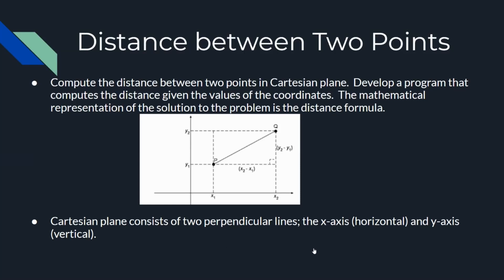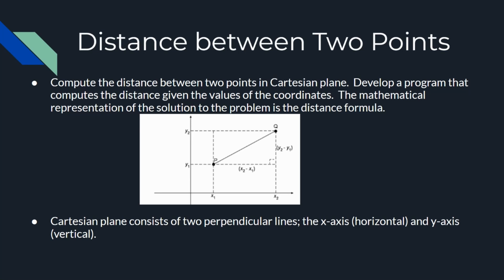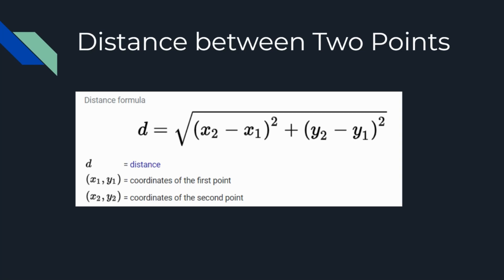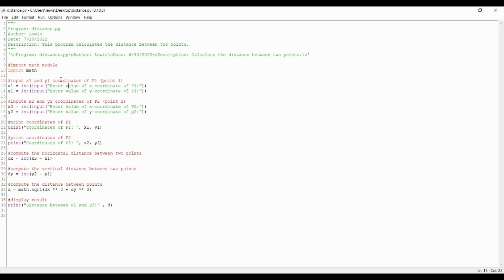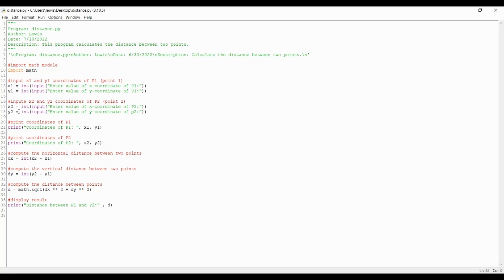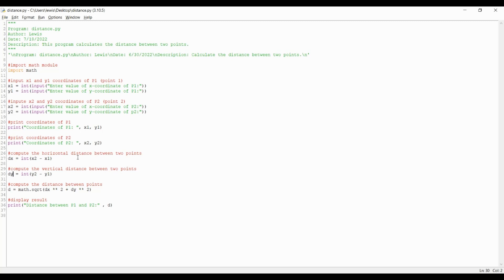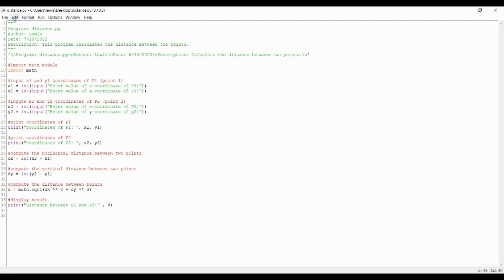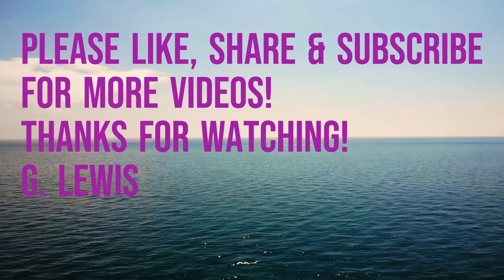Python Distance between Two Points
This video is a short tutorial of how to implement the distance formula in Python.  This Python program calculates the distance between two points in a Cartesian plane.  Best Viewing Video Quality - 1080p HD